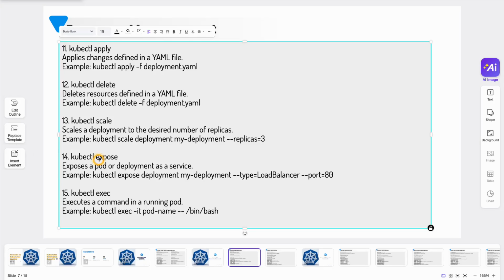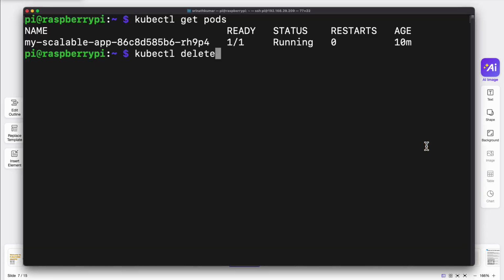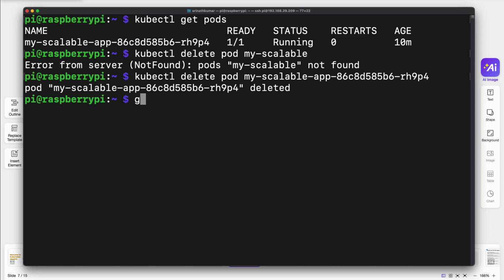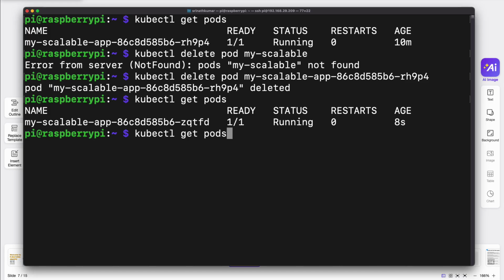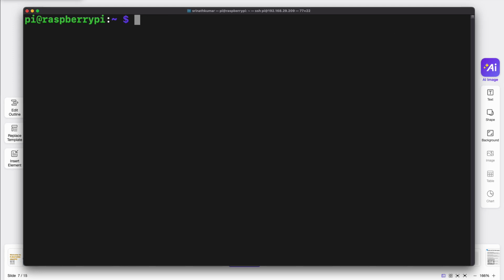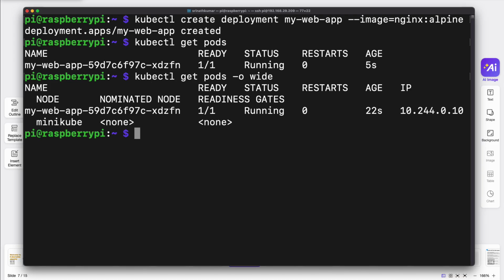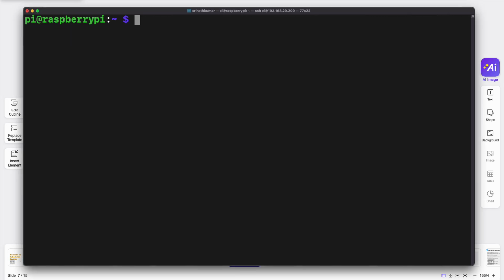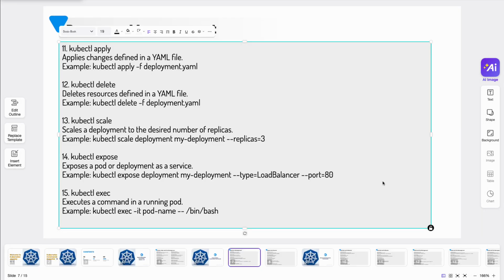Kubernetes kubectl Mastery: From Zero to Production Ready (9/20)